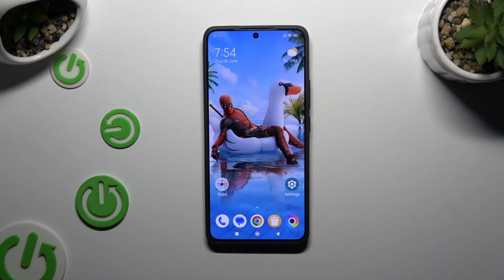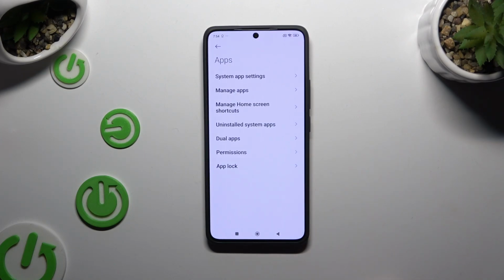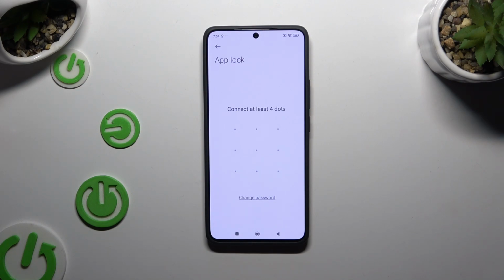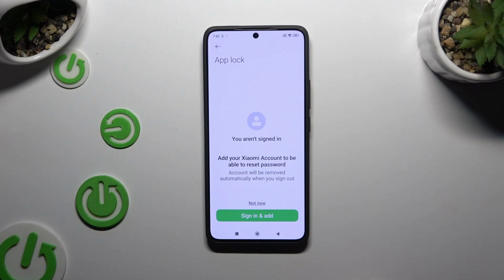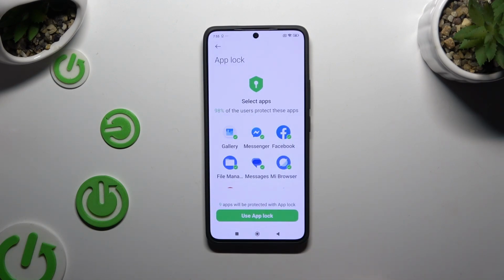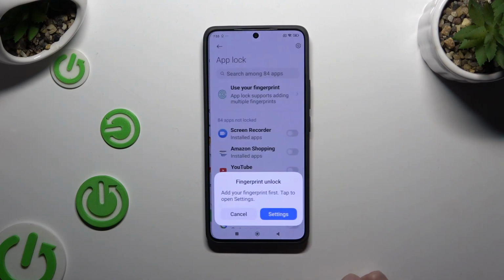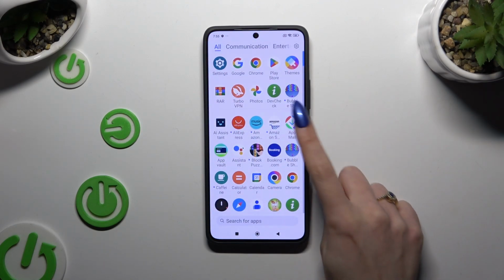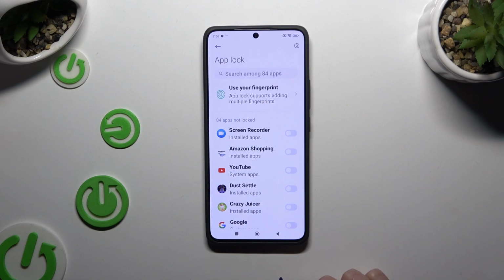How to Lock Apps with App Lock on POCO F6?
Find out more:
Discover how to enhance the security and privacy of your apps on the POCO F6 by using the built-in App Lock feature with this detailed tutorial. App Lock allows you to password-protect or fingerprint-lock specific apps, ensuring that only authorized users can access sensitive information. Follow the step-by-step instructions to set up and manage App Lock effectively on your device.

Where can I find the App Lock feature on my POCO F6 to secure my apps?
How do I lock specific apps using App Lock on the POCO F6?
Can I use a PIN, password, or fingerprint to unlock apps protected by App Lock on my POCO F6?
What should I do if I forget the App Lock password or PIN on the POCO F6?
Will locking apps with App Lock affect their performance or functionality on the POCO F6?